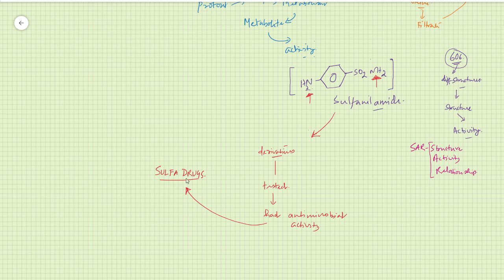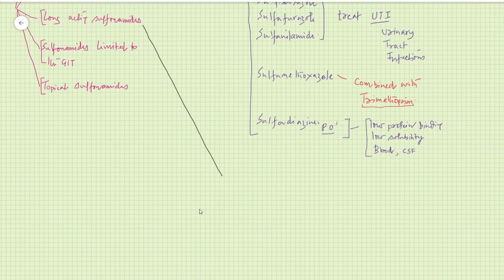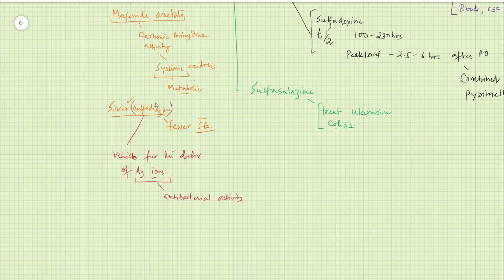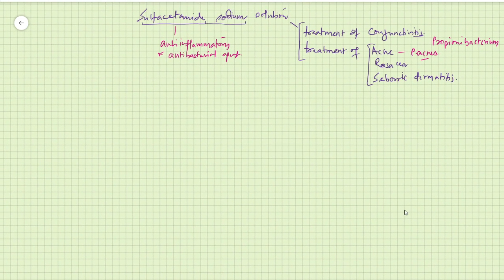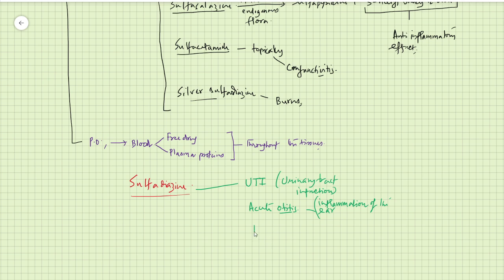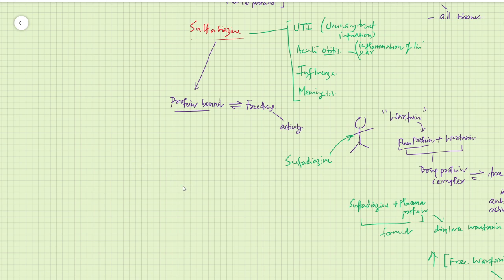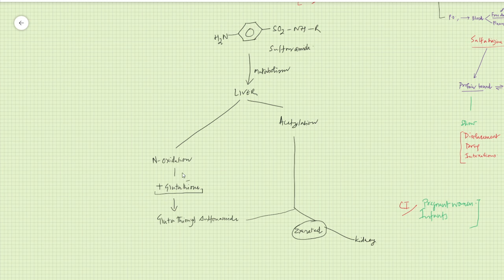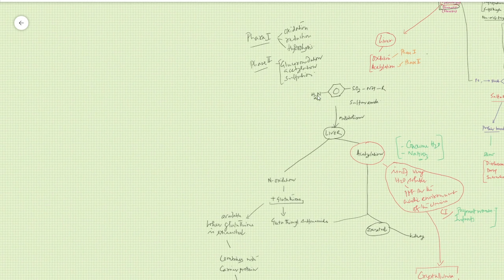Sulfonamides Part 2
This lecture discusses the Classification and Pharmacokinetics (Absorption, Distribution, Metabolism and Excretion) of Sulfonamides. The important drug interactions (eg., Kernicterus) are discussed.  The mechanism of action of Silver Sulfadiazine, Crystalluria and its management is also discussed.